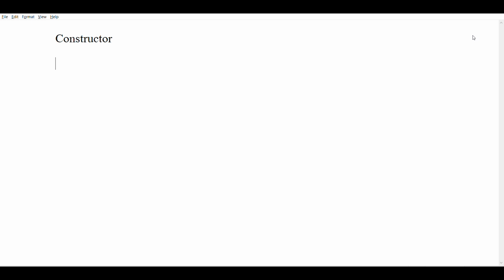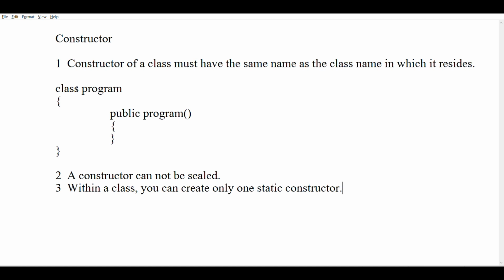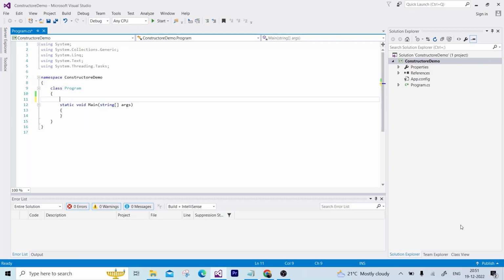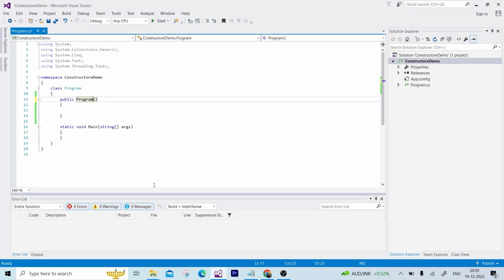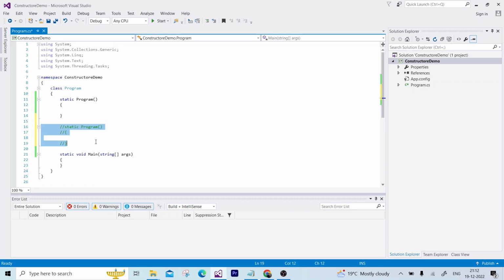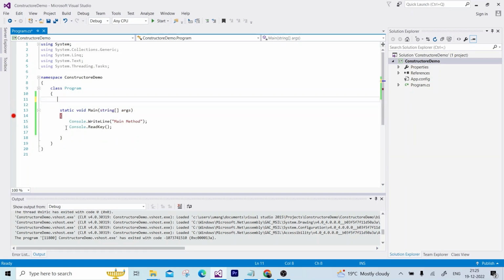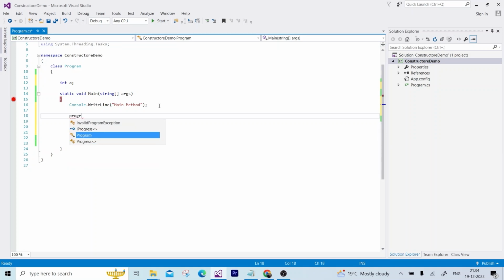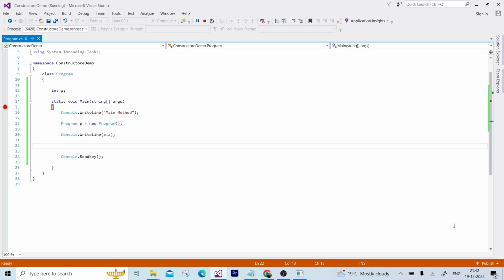Constructor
Constructor Information, Use of Constructor, Implementation